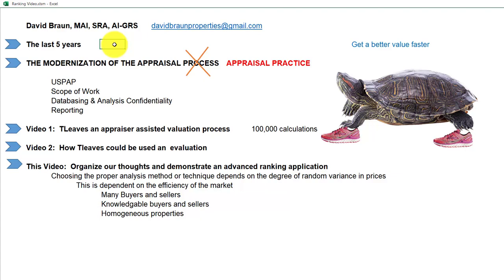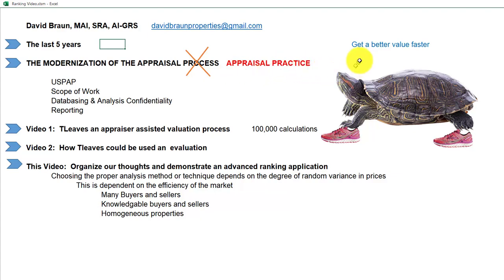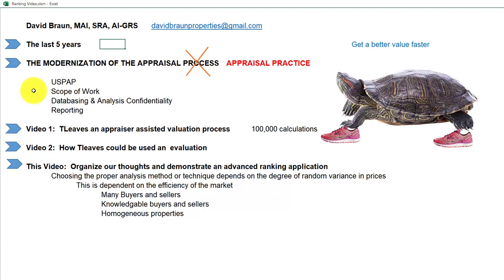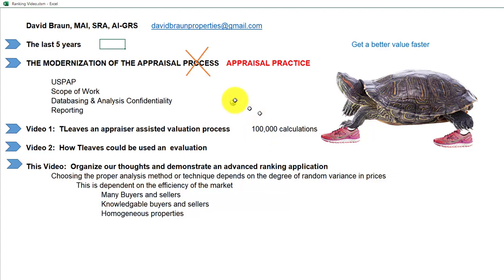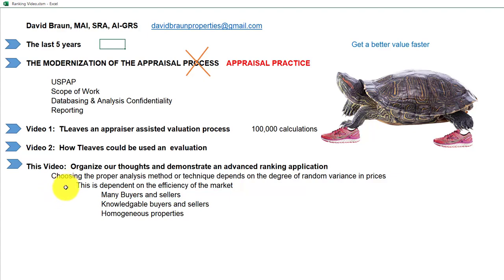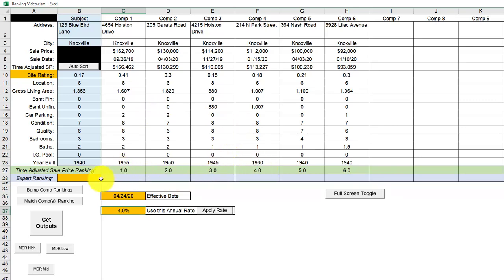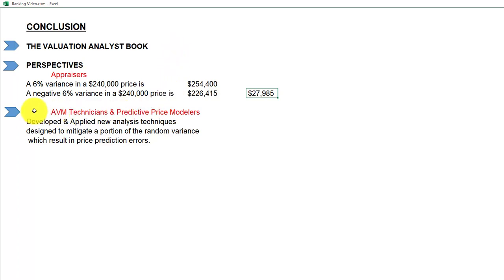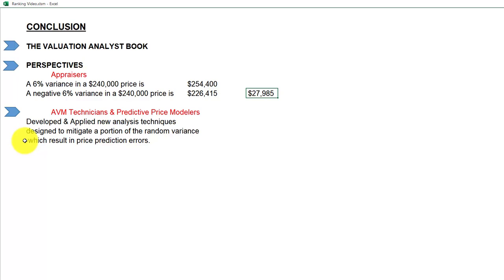Video 3 Modernizing the Appraisal Process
This video discusses modernizing the appraisal process and demonstrates an advanced valuation method based on ranking.